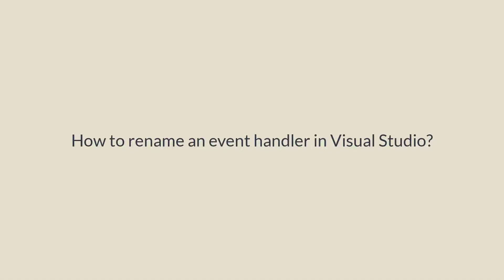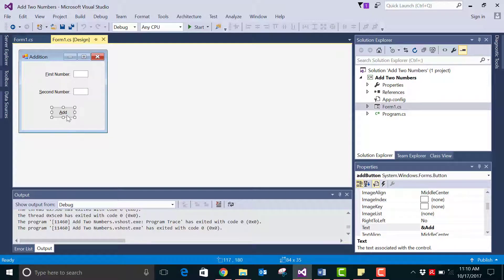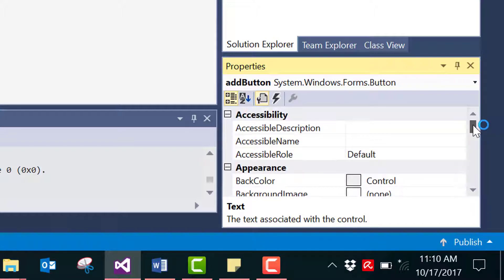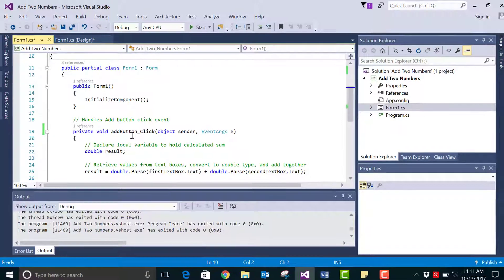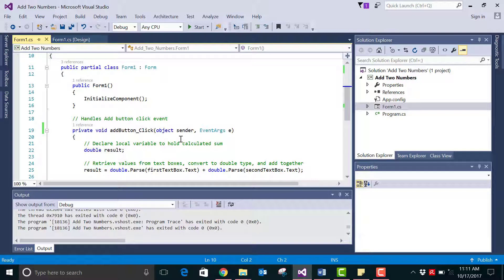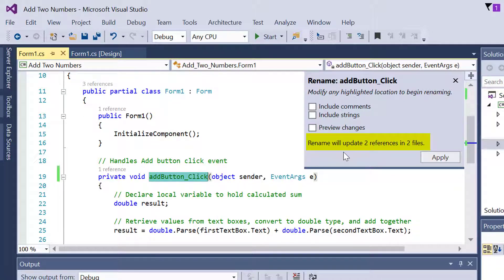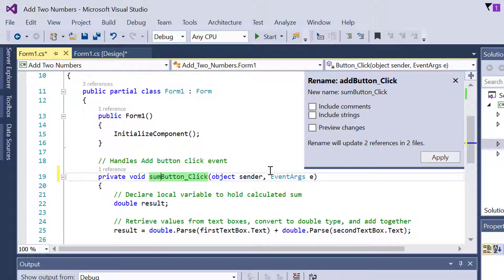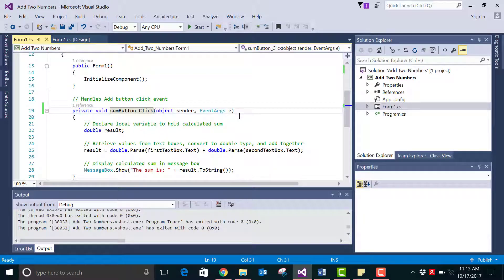How to rename an event handler ?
Two Parts to Renaming an event handler

PART 1

1. Select the control in the Designer window.
2. Then, in the Properties window, locate the Name property (Make sure that you work with the Name property and not the Text property).
3. Simply delete the old name for the control (e.g., addButton) and replace it with the desired name (e.g., sumButton).

PART 2

1. In code view, right-click on the existing event handler name (e.g., addButton_Click).
2. A pop-up menu will appear.  Click on the menu item named Rename.
3. After selecting the Rename command, the Rename dialog box appears on the screen.
4. The existing name of the event handler is highlighted in the Code window.
5. Edit the highlighted code for the event handler name to the new name desired (e.g., sumButton_Click).
6. Then, click the Apply button in the Rename dialog box to complete the renaming process.